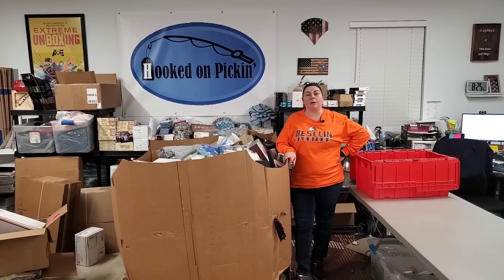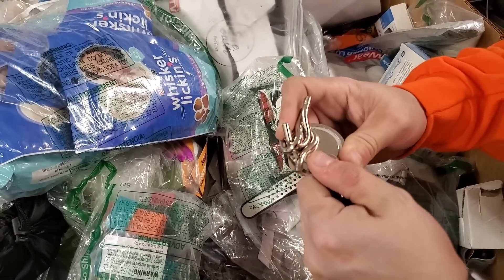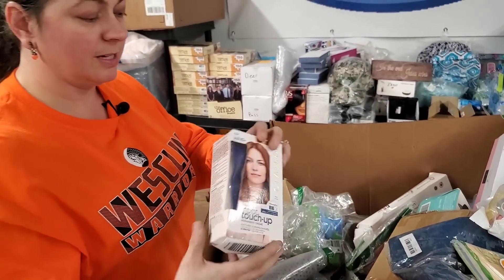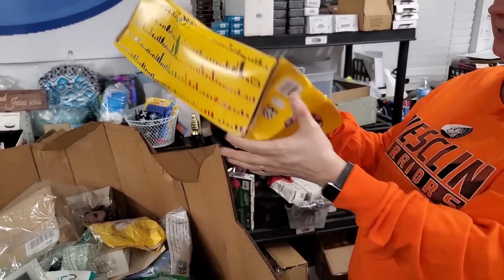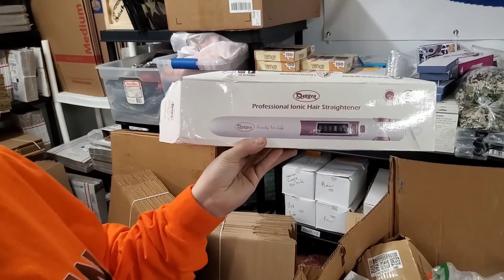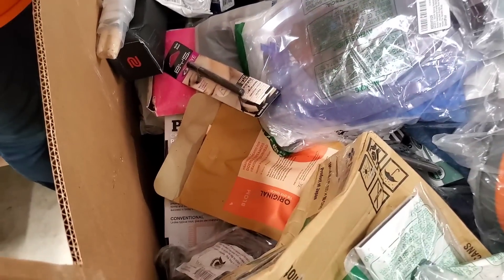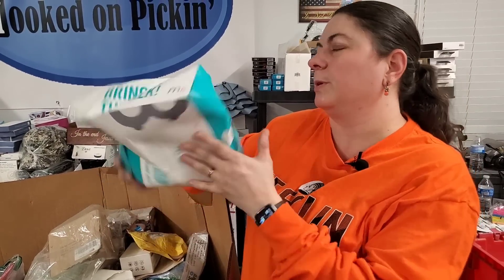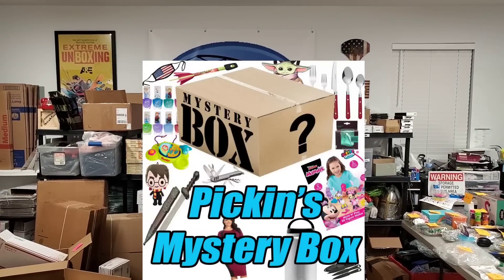Pallet Unboxing Getting Some Interesting Pet Items - Why Do I Talk about Jurassic Park? Making Money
International buyers:
BritDeals:

In Bulgaria – is the liquidation website that we use. We mainly work in East Europe and Bulgaria.
Please add this URL to the description:
EuroLots

Ebay Store:

Via Trading.

Located at:
405 E. Illinois

OTHER TOOLS FOR ONLINE RESELLING:
PICKFU -Learn to get feedback from customers Send out a Poll